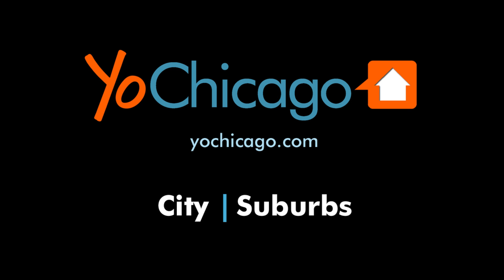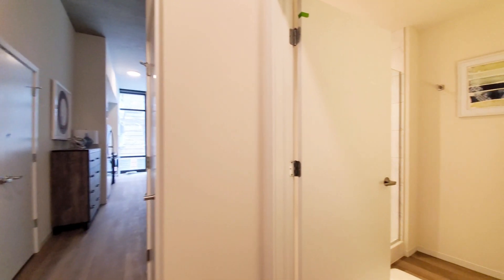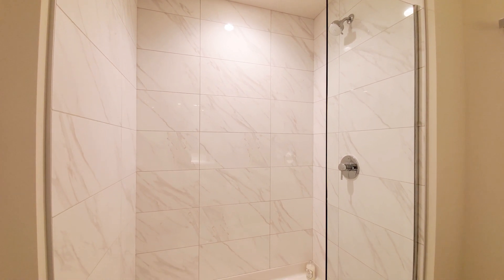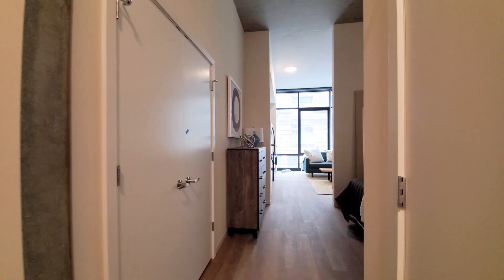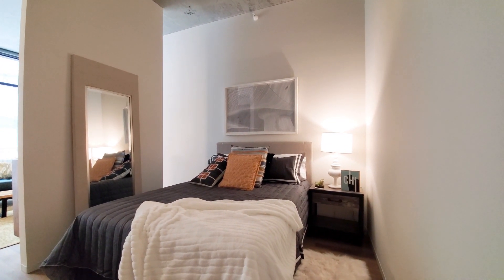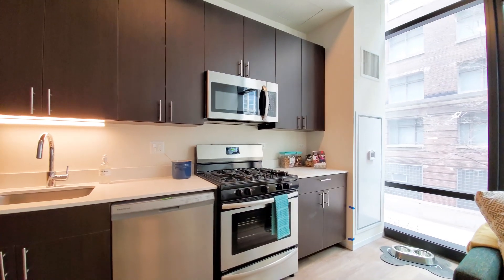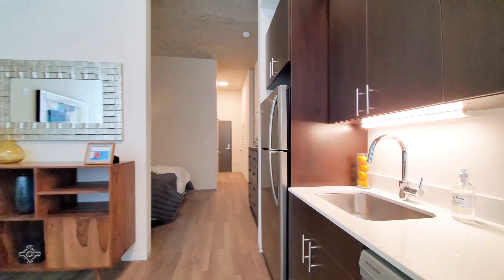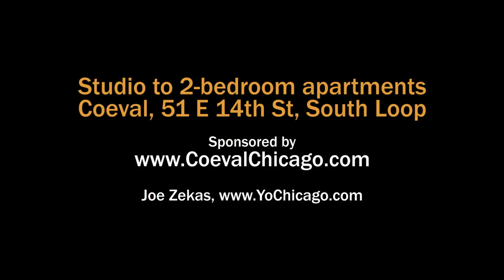Tour a convertible model at the South Loop's new Coeval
Coeval is an all new boutique-sized high-rise at 14th and Wabash in the South Loop.

Coeval has a convenient location close to public transit, Trader Joe's, Jewel-Osco, and dozens of bars and restaurants. Grant Park and Soldier Field are a short walk away.

Coeval's stylish apartments feature high-ceilings, floor-to-ceiling windows, plank flooring through, upscale kitchen and bath finishes, and in-unit washer / dryers.

Coeval's amenities include a landscaped outdoor terrace, resident lounges, a chef's kitchen, and a well-equipped fitness center. Coeval is pet-friendly and has an on-site dog run.